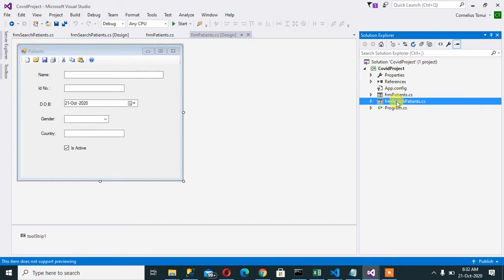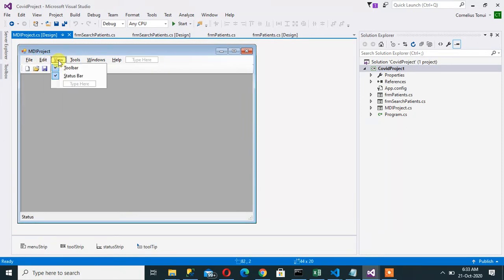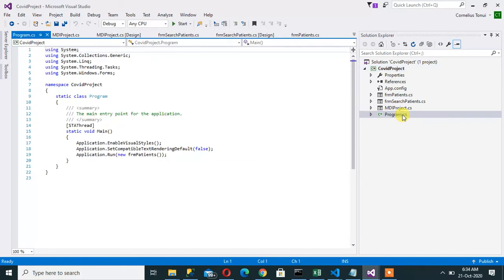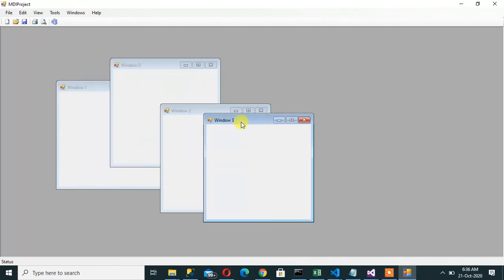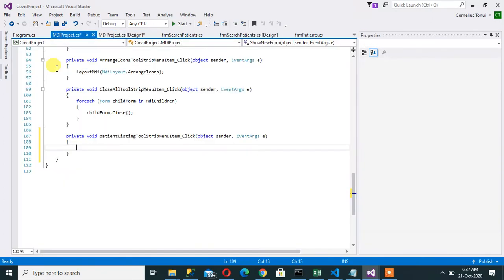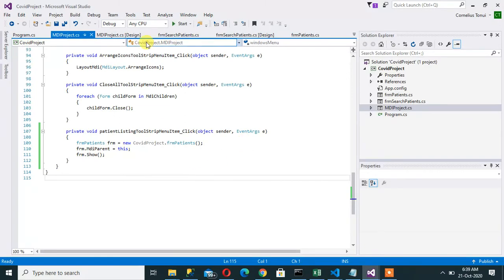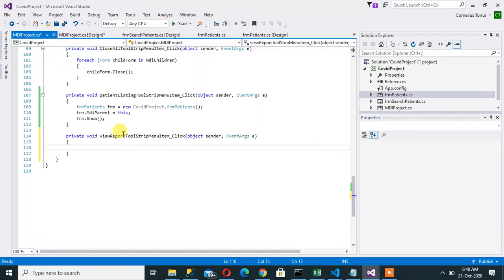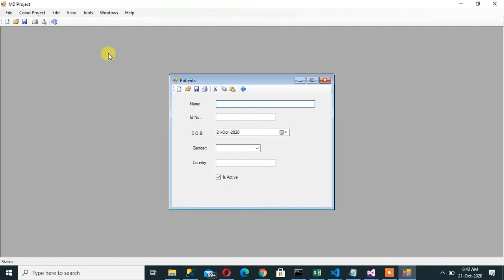Adding MDI Form to a project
Any serious App will definitely have more than one page. The pages/documents in C# are called Forms. There is usually one special Form called MDI(Multi-Document Interface) that "houses" the rest of the forms. This video shows how to add an MDI Form to a project , add menu, sub-menus and finally displaying the child forms on it.